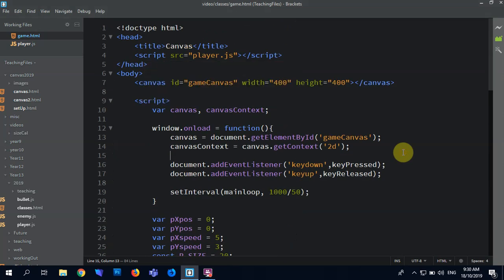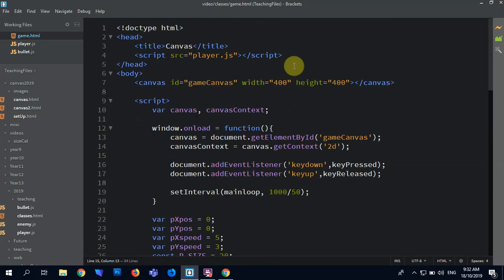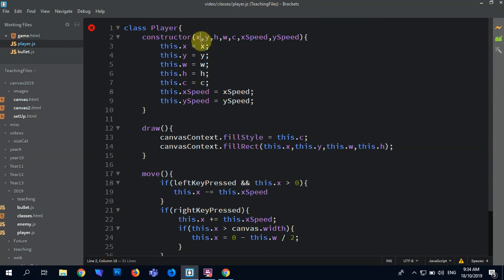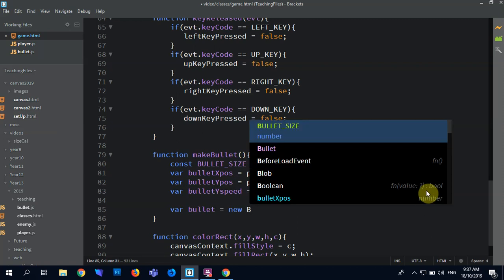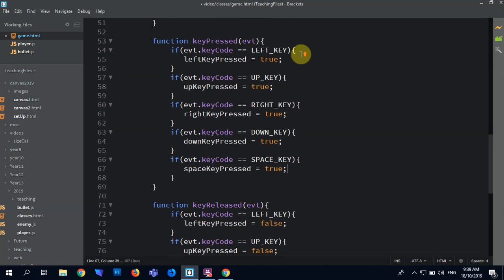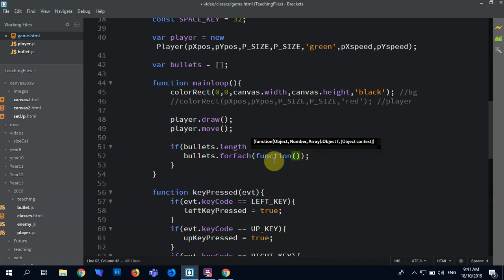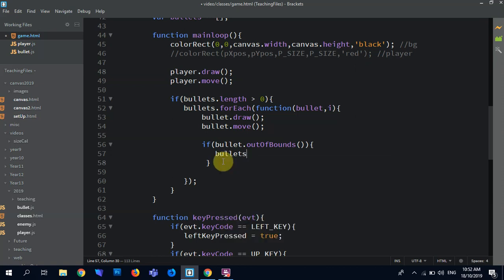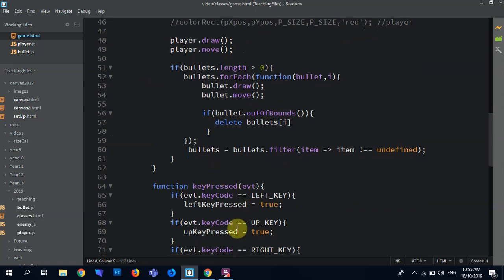JavaScript Canvas classes bullet Array